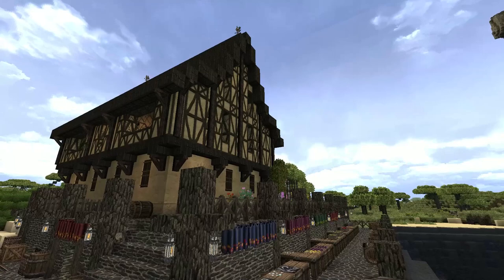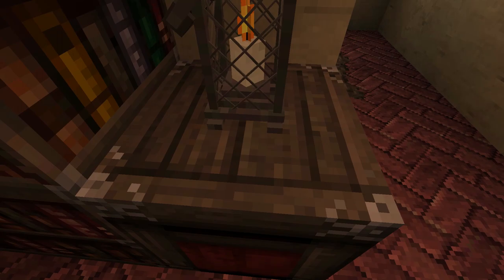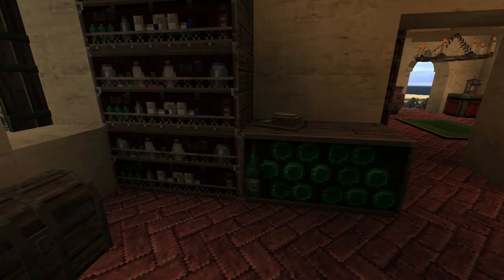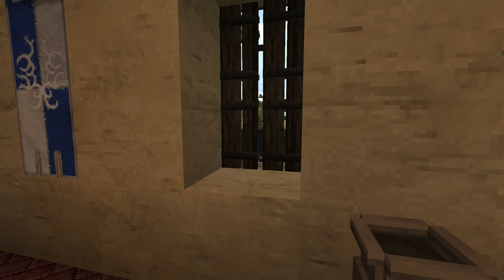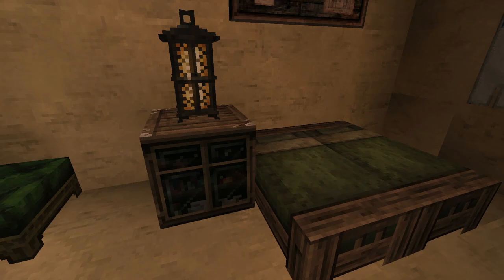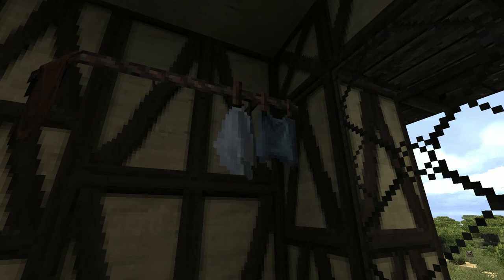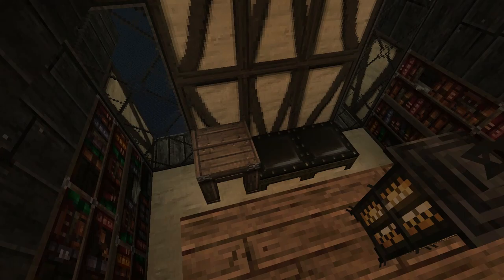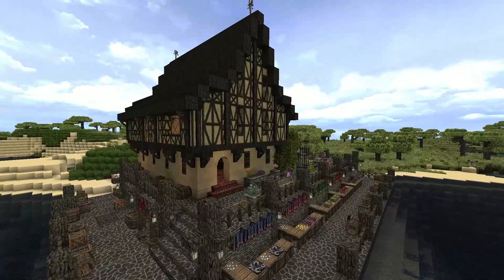Conquest Reforged 2, Building a Tudor House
Today in conquest reforged we build a tudor house!

Mod: Conquest Reforged
Background: Yonder Hill and Dale - Aaron Kenny

(Found in the YouTube creator section)